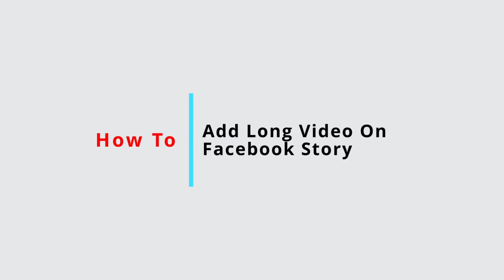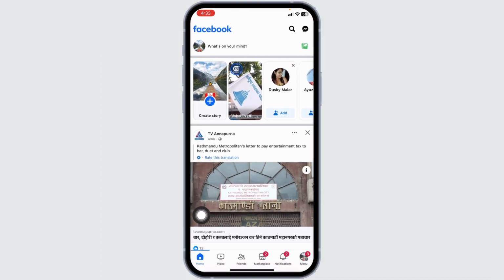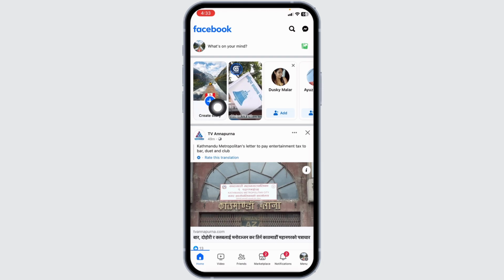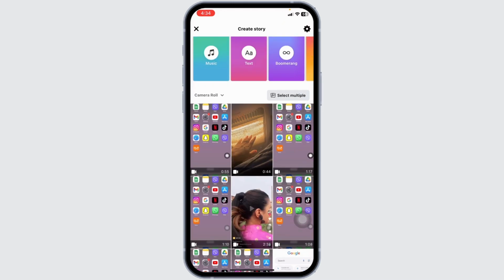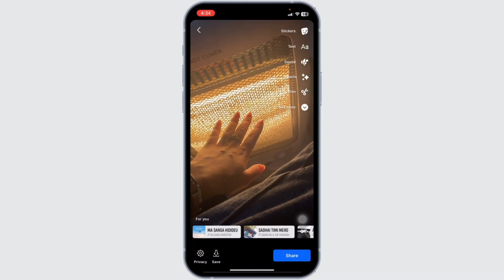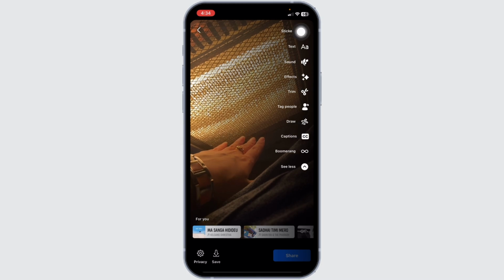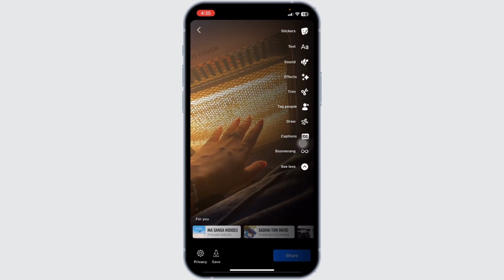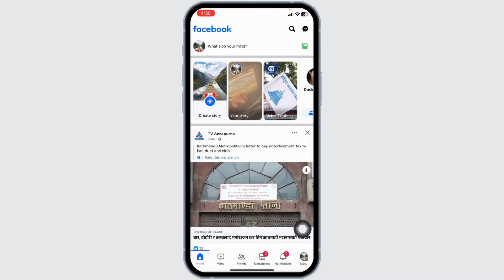How To Add Long Video On Facebook Story 2024 | Upload, Share Full Length Longer Videos On FB Stories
In this tutorial, we'll provide you with a detailed guide on how to upload and share longer videos on your Facebook Story, allowing you to enhance your storytelling on this popular social media platform.

👋 Welcome to Official Help Desk! In this video, we'll be guiding you through the process of adding long videos to your Facebook Story in 2024. If you're looking to share more comprehensive and engaging content with your friends and followers, mastering the art of uploading full-length videos to Facebook Stories is a must.

Key topics we'll cover:
- The benefits of adding longer videos to Facebook Stories for more engaging content.
- Step-by-step instructions on how to upload and share full-length videos on your Facebook Story.
- Tips for creating and optimizing longer videos for the best viewer experience.

🔗 If you have any questions or need further assistance with adding long videos to your Facebook Story, feel free to leave a comment below, and we'll do our best to assist you.

📱 Timestamps:

0:00 - Introduction
0:05 - Benefits of Long Videos in Facebook Stories
0:15 - Step-by-Step Guide to Add Long Videos to Facebook Story